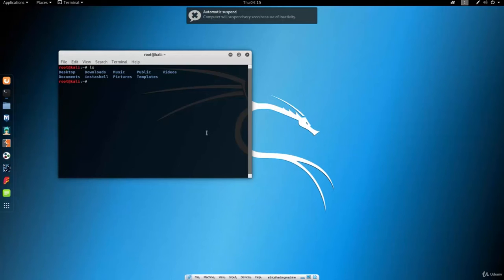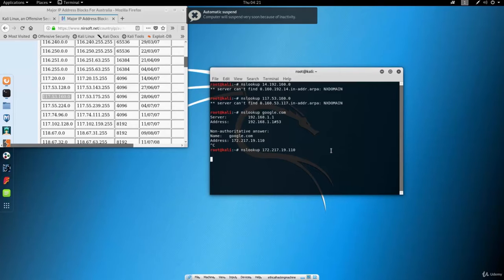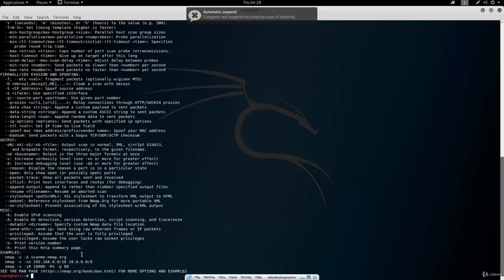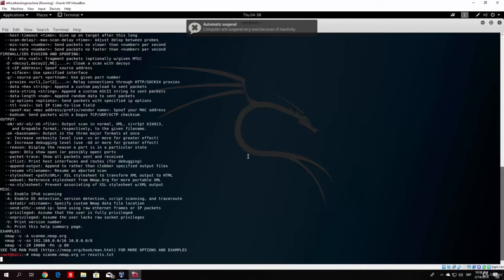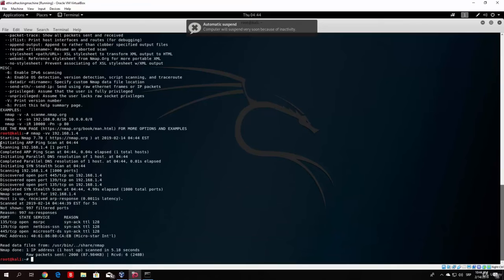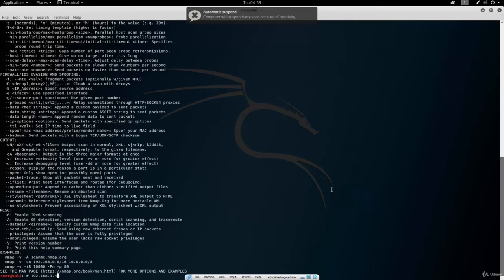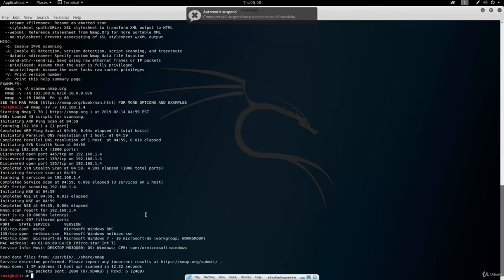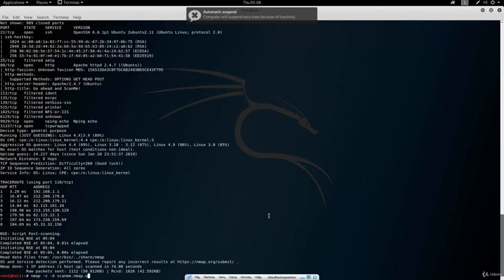Nmap Part Complete || Ethical Hacking Course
Hello everybody and welcome back.

And this tutorial will finally start covering some of the basics of the MFA program.

Now as I said before the end map is a really important tool that you will use all the time.

So it is essential for you to at least talk to some of the basics of the program.

Now before we begin I want to say that and map it is our network mapper.

It is basically a free and open source tool mostly used for vulnerability scanning and discovery.

You can also use the map to identify some of these devices or all of the devices that are running on

your local network.

Also as discovering hosts that are on or off line at the moment and discovering services they offer

on some of the ports that they have opened and also you can go as far as discovering what version of

software are they running on the open ports now and map can be used to scan multiple hosts.

She doesn't have to be only one host that you can.

It's basically working by just sending the raw packets to the system ports.

Now as it does that it basically listens to responses and determines whether the ports are closed or

open or filtered in some way.

For example with the firewall.

Now you can use different types of protocols in map.

You can use DCP UDP ICMP and as CTP.

Now as I said before and map is a network mapper.

It can also be used to be to detect the operating system that is running on and the machine that you're

scanning and also discover the vulnerabilities if there are for that particular version of the software

they're running on an open port now a system your and my PC you can have sixty five thousand five hundred

thirty five disappear UDP ports but net and Matt will by default only scan the most commonly used 1000

ports.

Now you can change that as well.

So you can scan the all the 65000 ports but it will probably take a lot longer than the regular 1000

ports

now before we begin using a map.

I just want to show you first of all how you can run it which is basically just open your terminal in

clinics.

It is already pre installed in it and you can just type here and map.

Now you will see that it will print out a bunch of the options that we will cover.

But before we do that we I just want to give you a more detailed explanation on the IP addresses because

you will be using them extensively in here.

Now with an IP address if you know someone's IP address you can basically do a lot with it.

For example let's open up our Firefox

and let us type right here.

The major IP you will click on the first Web site that this one opens and we basically just copy and

the IP address that we find and we will try to find out the most information we can about that IP so

let me just load up the website.

Now click on the first one which is major IP addresses blocked by country.

Uh dash near soft.

So it is only in your support website.

You here you can basically click any.

Any country want.

Let's go with the Australia

not really a smart choice since it is the most far away country for me but here just pick any IP address

you want.

Let's say let's say I pick this one which is 14 that one to do that one sixty zero.

I copy this IP address and they go to my terminal.

Let me just clear the screen right here

and they use it to code.

And as look up you can see with this tool I will need to specify the IP address I just copied which

is this one and it should return the name of that web server in return.

So if I type here right here it will say server can find.

OK so it cannot find that one.

Not a big deal.

Let us just copy the other one and check that one works instead.

So we just basically other IP address and wont work.

Now let me just show you on the IP address that will work for sure.

So if you type here and look up Google dot com it will return to Google's IP address with this command.